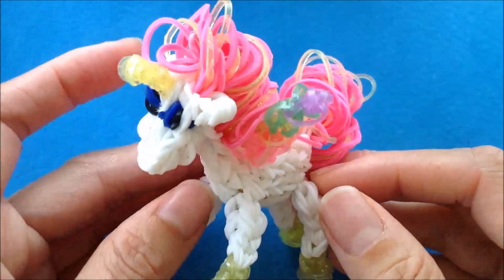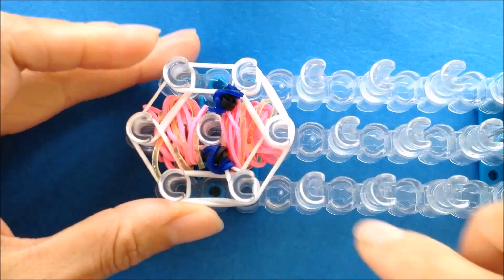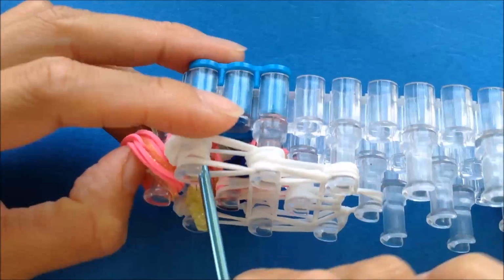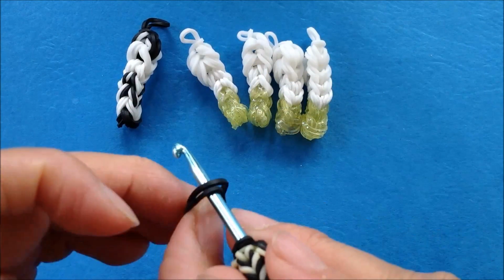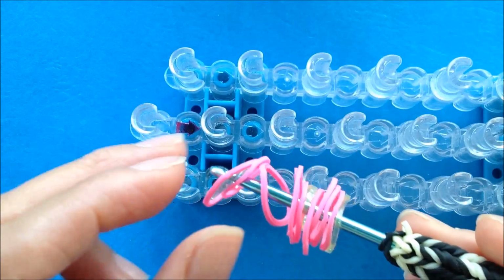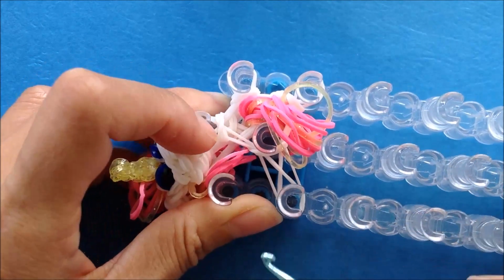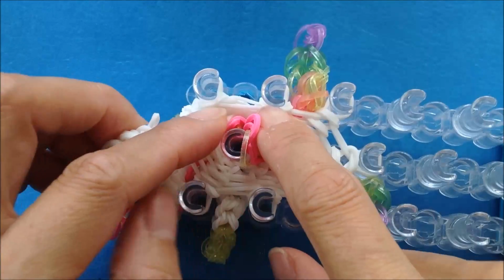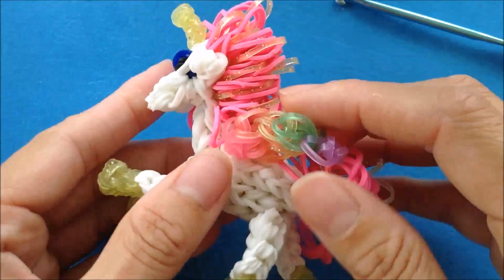3D Rainbow Loom Charms: Horse / Unicorn Made with Loom Bands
Learn how to make this Standing 3D Horse or Unicorn Rainbow Loom Animal Charm made with Loom Bands. Choose your colors and whether you want a horn or wings and you can make a Horse, Unicorn, Alicorn, Zebra or My Little Pony in your favorite color!